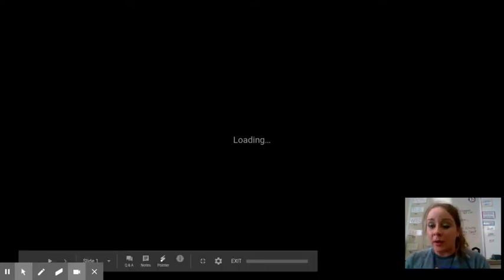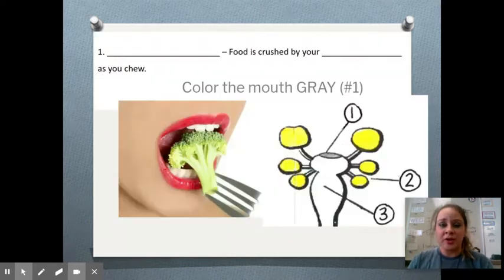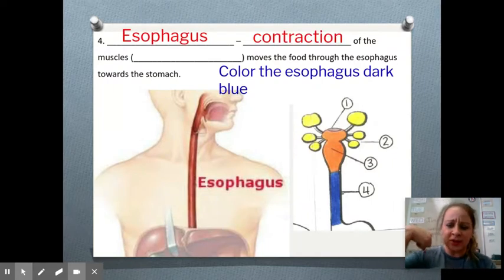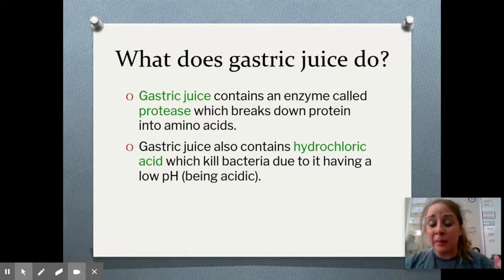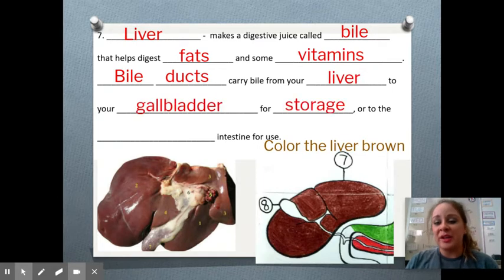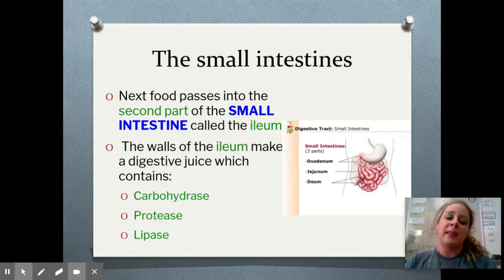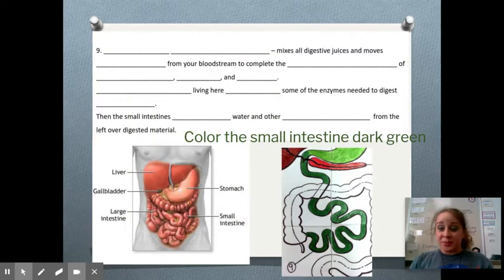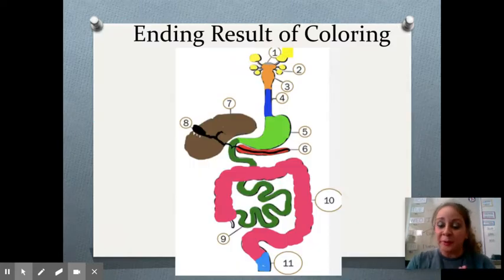Untitled: Sep 4, 2020 8:17 AM